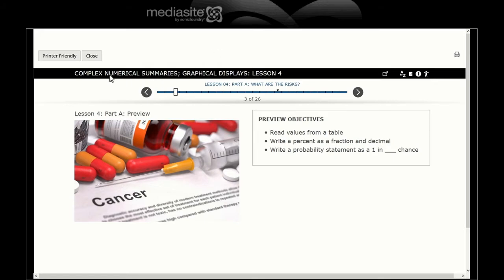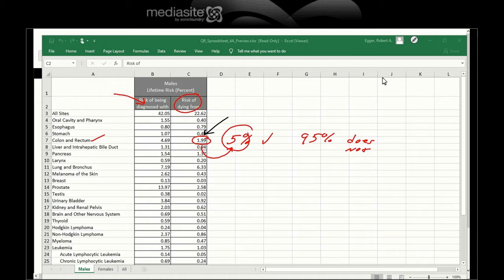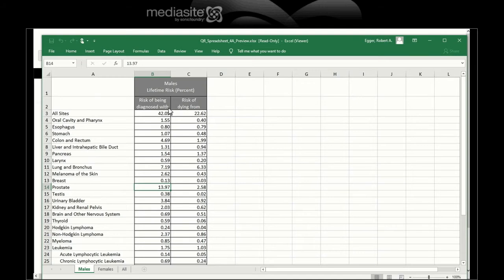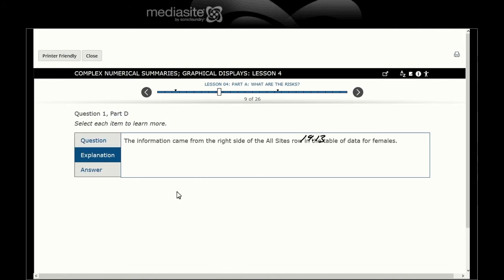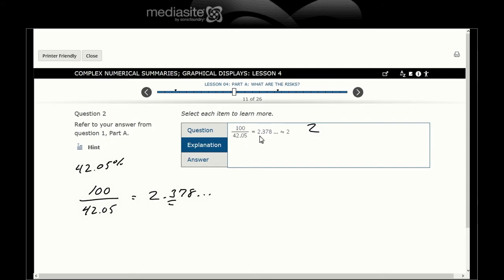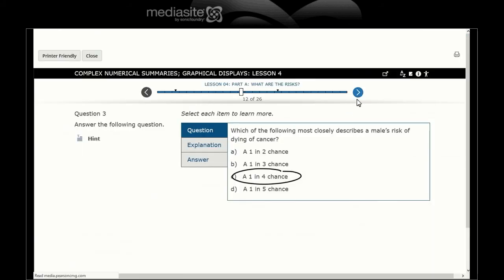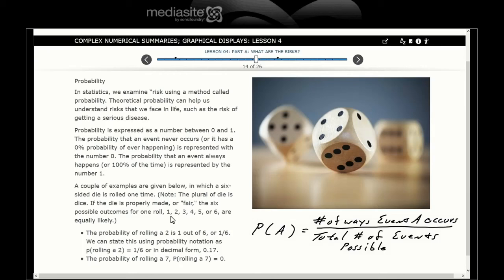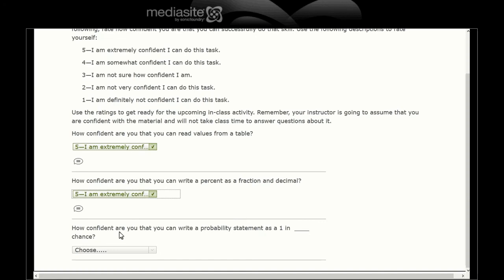Lesson 4A Preview Tutorial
Lesson 4A Preview video in support of Quantitative Reasoning Online